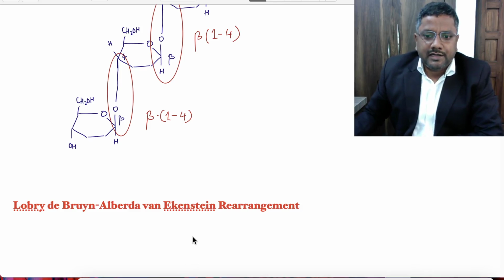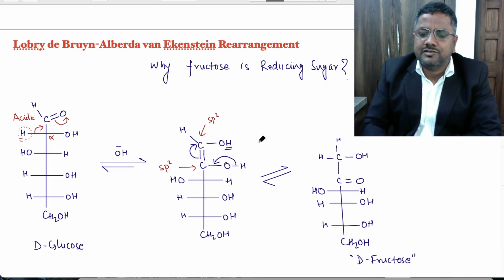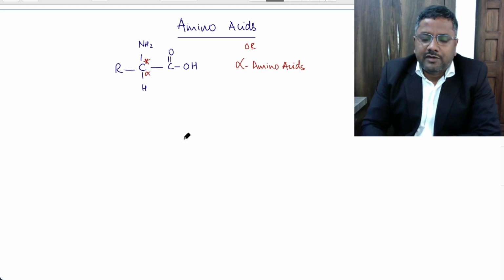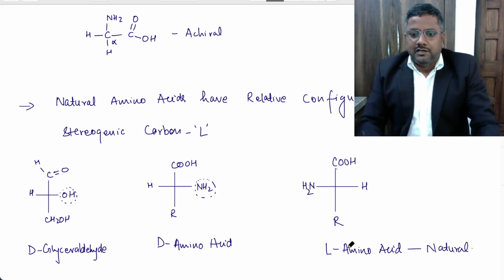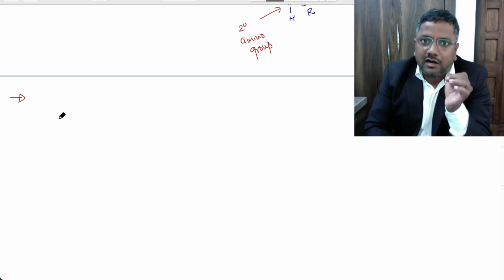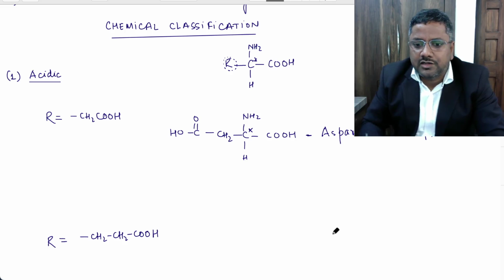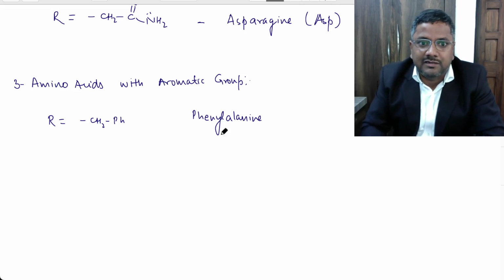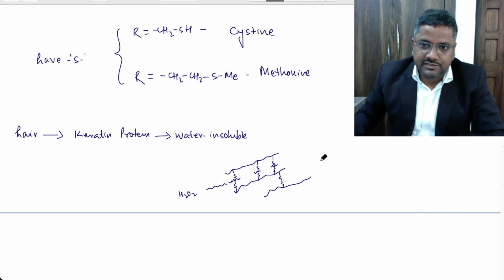XII BIOMOLECULES 5